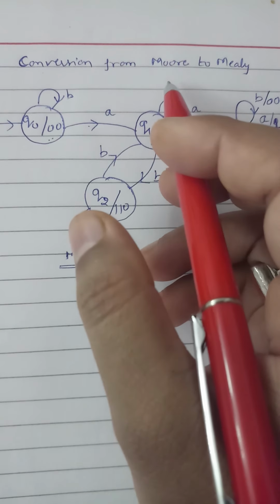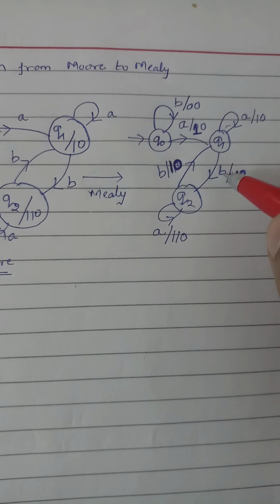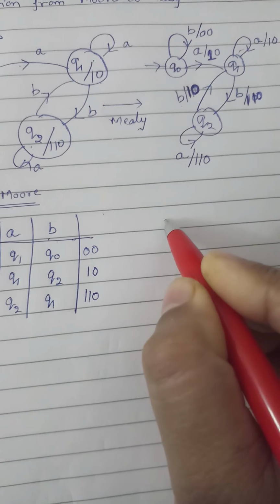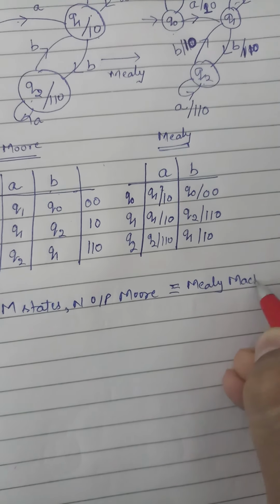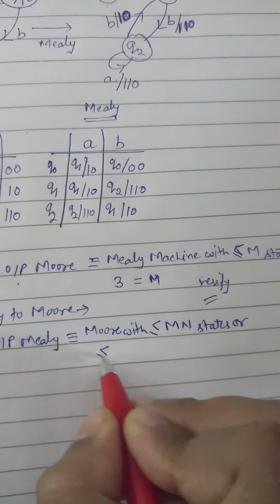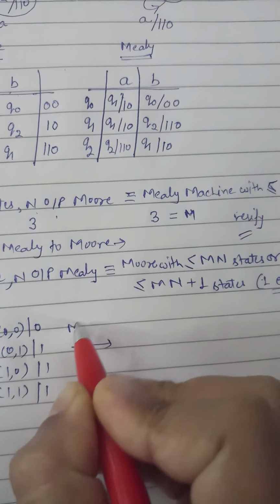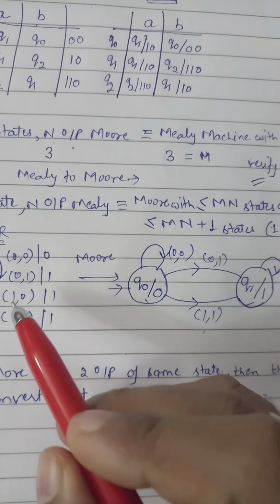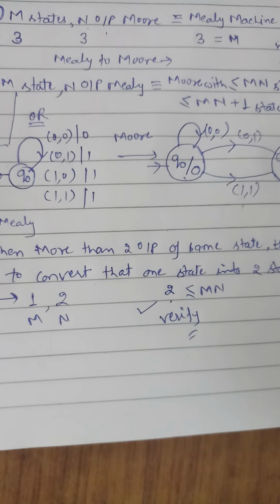Moore to mealy and mealy to Moore conversion(automata theory)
Dive into the world of finite-state machines and learn how to convert between Moore and Mealy machines! 🔄
In this video, we'll explore the process of converting a Moore machine to an equivalent Mealy machine, and vice versa. 🔄 Discover the key differences between these two models and understand the advantages and disadvantages of each.
Through step-by-step examples and clear explanations, you'll learn the techniques to perform these conversions. 📚 Gain a deeper understanding of the underlying principles of automata theory and how these machines can be used in various applications. 💻
Get ready to master the art of converting between Moore and Mealy machines! 🎥 This video will equip you with the knowledge and skills to navigate the world of finite-state machines with confidence. 🤖⚙️

Amazon.com